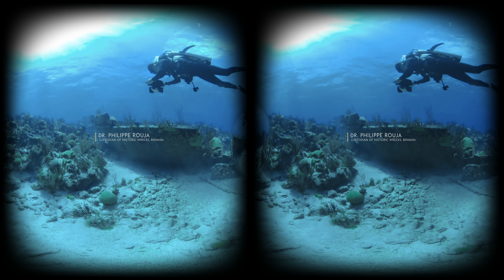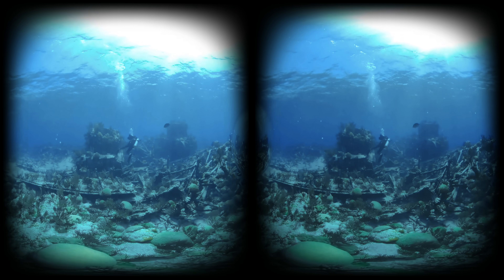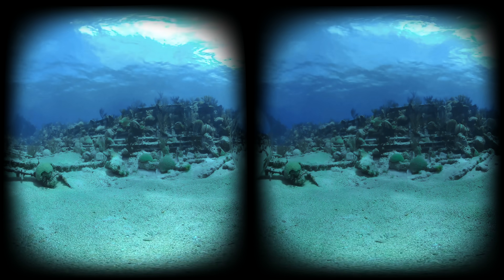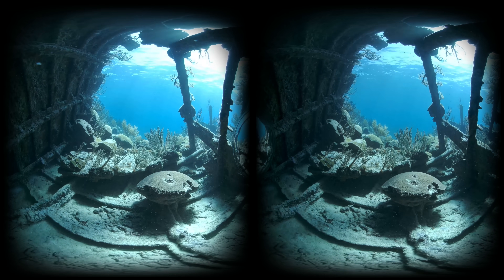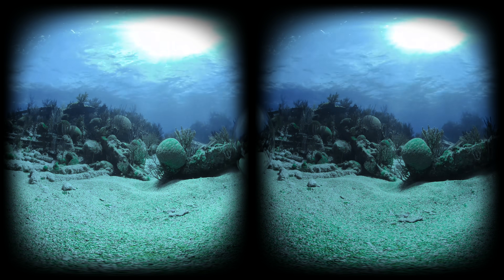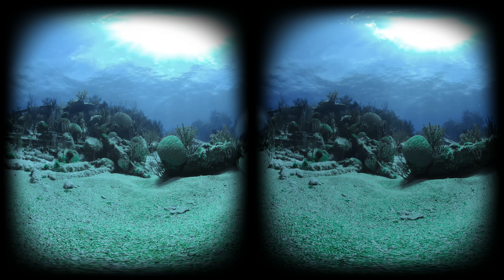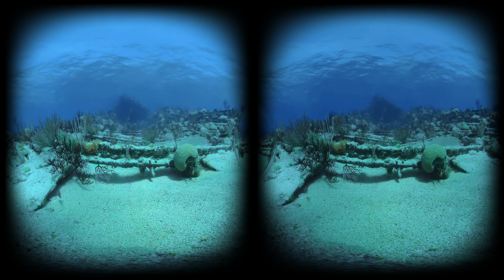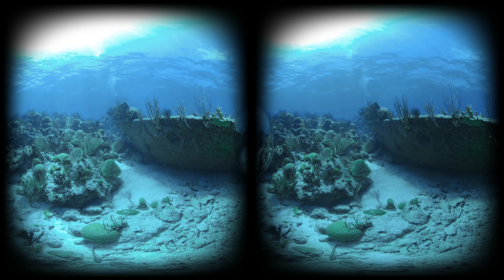Underwater on Bermuda’s Montana Shipwreck – 180 | National Geographic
Off the coast of Bermuda lies the Montana shipwreck, a civil war blockade runner from 1863. There are over 300 shipwrecks that surround Bermuda. Hard coral and reefs have since grown onto the wreckage, and scientists are able to learn about coral growth by monitoring the shipwreck.